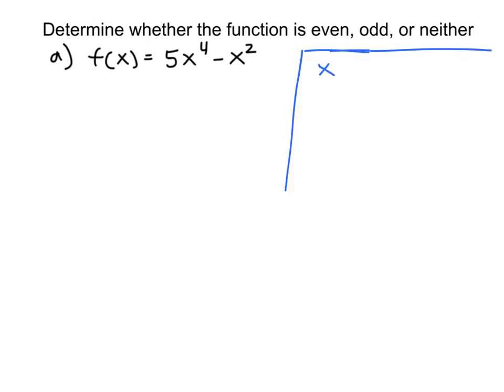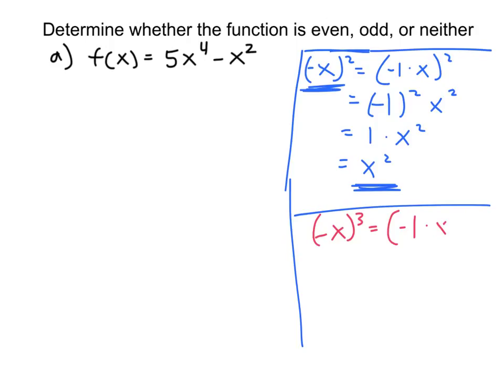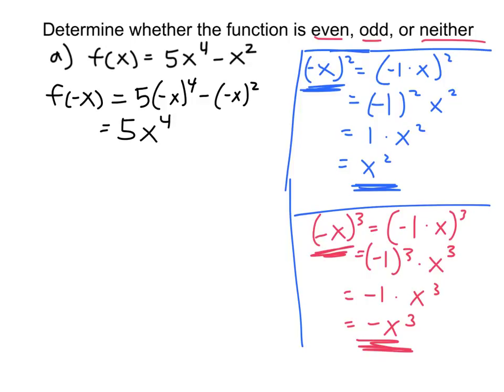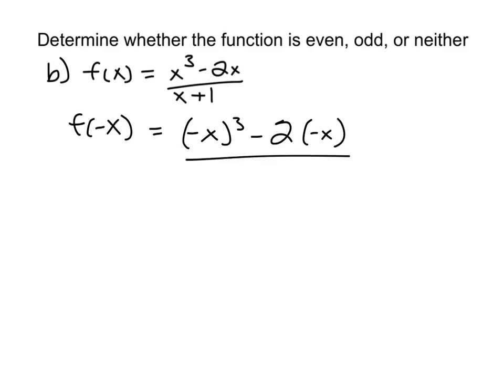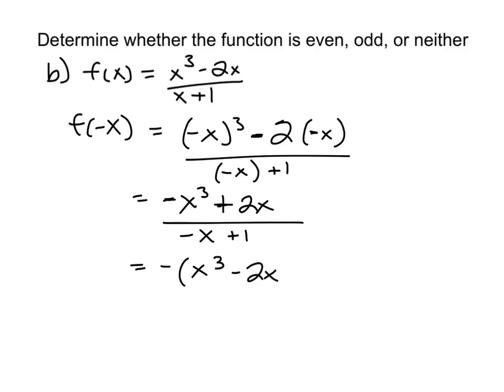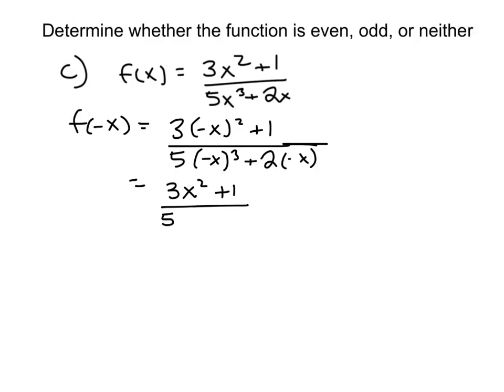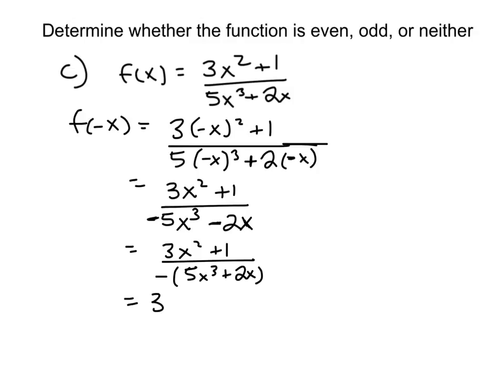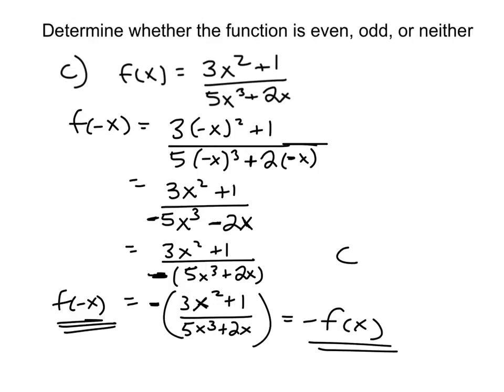36 - Examples of determining if a function is odd or even